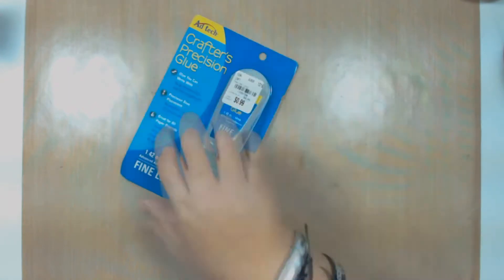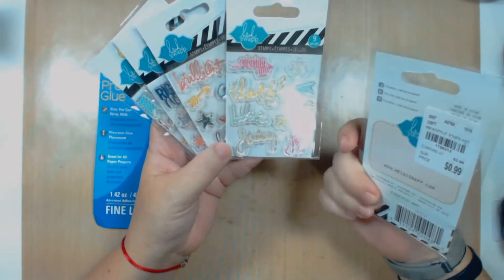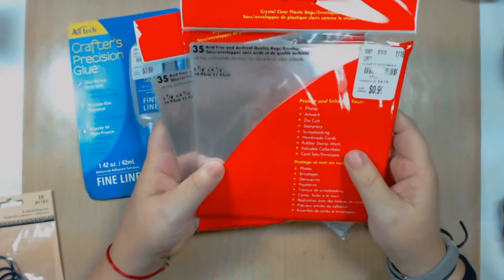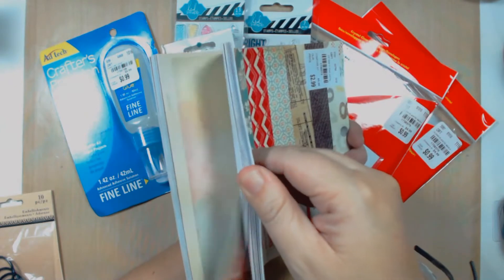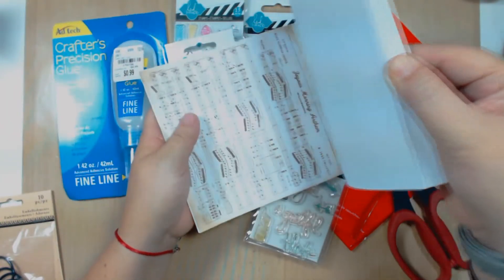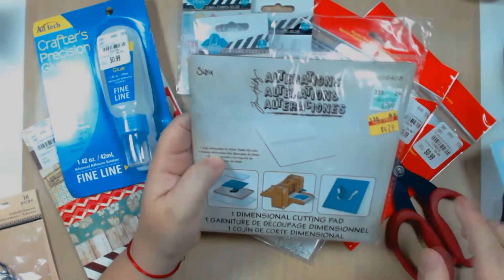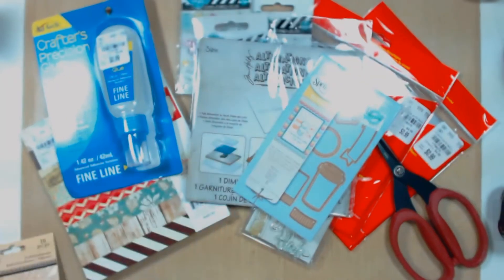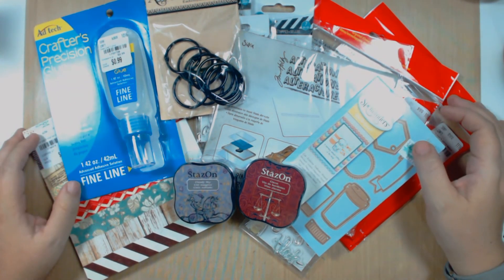Small Haul Tuesday Morning, Joanns and Hobby Lobby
A small haul for fun!